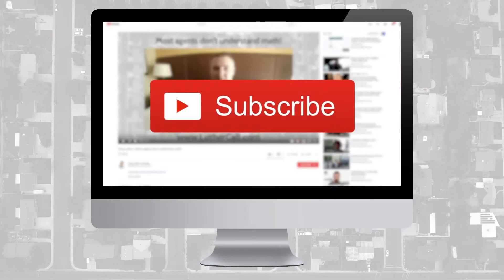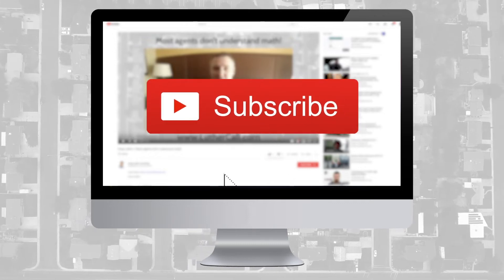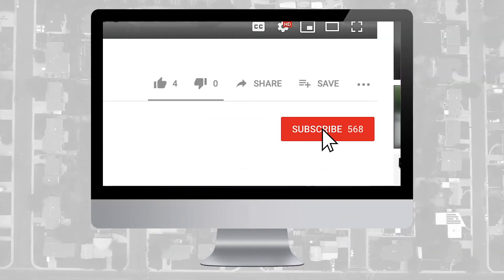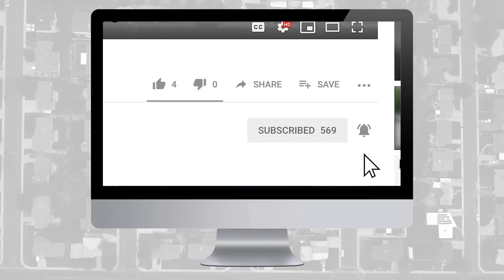Greg Luther // How these agents are setting themselves up for an additional $250,000 in income.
🏠 How To Get LISTINGS In This Crazy Tight Real Estate Market

💸 How To Make Your Next $150K In Your Real Estate Business

Get FREE Daily Agent Tips (Via Text) 📲

Who Is Greg Luther? 💼

Greg Luther is known as the most sought-after mentor and business coach in the real estate world today and coaches nearly 30,000 agents at various levels throughout the United States. As a multi-millionaire entrepreneur, his advice is sought after by agents looking to create massive improvements to their real estate business.